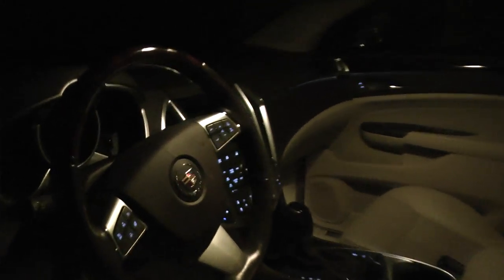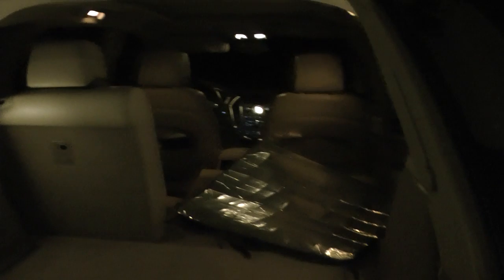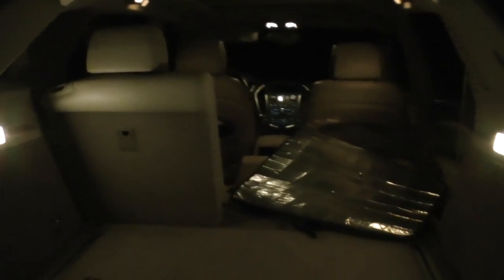stock interior lights in 2012 Cadillac SRX Luxury Collection 9/21/16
This is what the stock, OEM interior lights look like in a 2012 Cadillac SRX Luxury Collection SUV. The video doesn't do them justice. They are very bright and nice. Some of the nicest in any car that I've had. This video was taken on 9/21/16. Too bad the ride of the car was busy on the highway and I never felt relaxed while driving it--never arrived relaxed anywhere. Also, the resolution of the back up camera was pretty poor--our Kia's is quite a bit better as is my 2010 Toyota Camry with over 100k on it which in almost every road test category, totally outperforms this vehicle.  Camry is so much more relaxing to ride in and the ride overall is simply a lot better. Also, the headlights were very weak on this Cadillac and it had no fog lights to supplement them. You really need to step up to the Performance or Premium trim to get the much better HID headlights. But, the inside lights of the Luxury Collection were great as demonstrated in this video. P.S. April 2023. I have since discovered that these lights could probably have been dramatically improved by DIY installation of LED interior bulbs. I have done that to my Toyota Camry and the difference is astounding, what was dim and barely visible is now genuinely bright. So, while the stock lights in this SRX are way better than most cars, they can easily be made even better with LED's. Given the stock SRX lights are so much better than the Camry's, the improvement may not be as dramatic but it will still surprise you if you get the right LED's. Given the number of available outlets for brighter led's, I can only imagine how bright I could have made this interior had I known about or had LED's been so widely available and affordable as they are now. Indeed, I put better led's in the interior lights our our 2021 Subaru Crosstrek and even though it had led's to start with, it is now way brighter and there are not nearly as many available outlets in the Crosstrek as compared with this Cadillac.